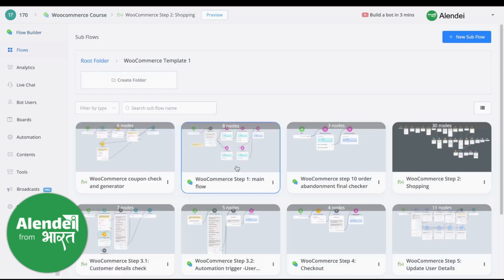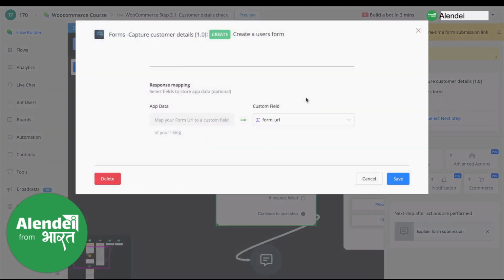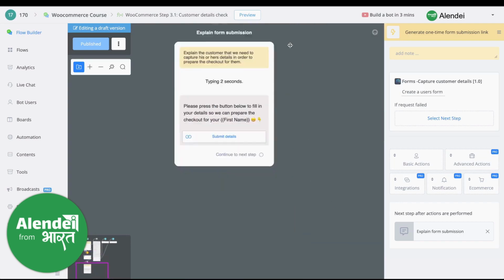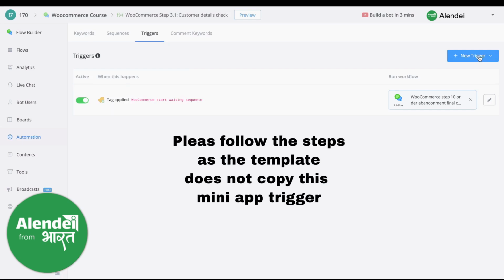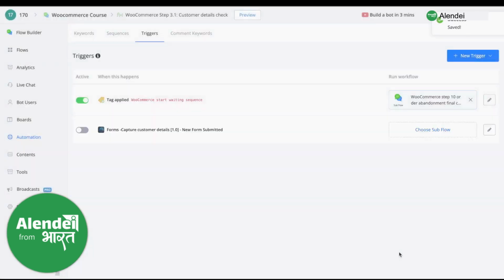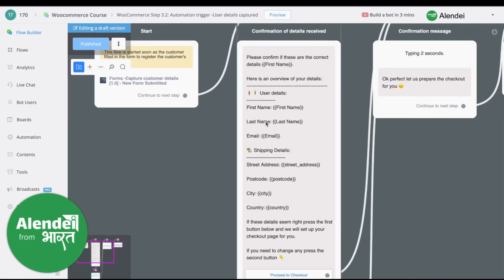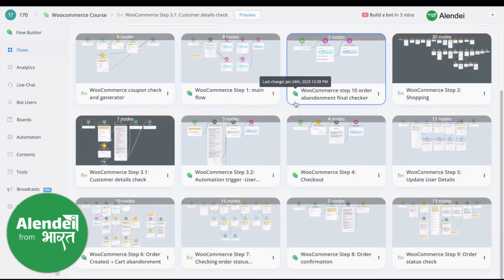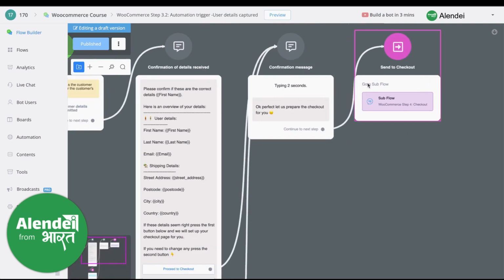WooCommerce Course 06: Capturing user details